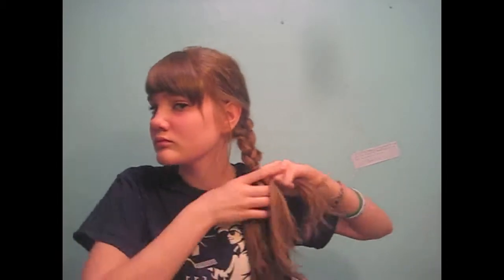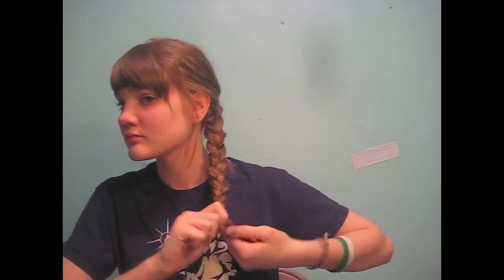How To Do A Side French Braid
,GO DOWN!
Thanks SOOOOO MUCH FOR WATCHING!! :)

Comment an idea that you have in your head that i can do in my upcoming video's!! Maybe you'll even get a shootout!! :)

Like this video... just cuz.

Add to fav's if Like isn't enough!! :)